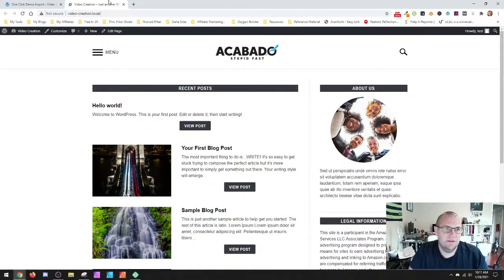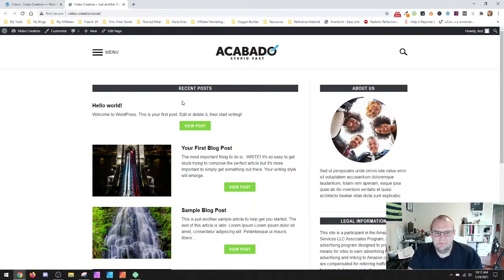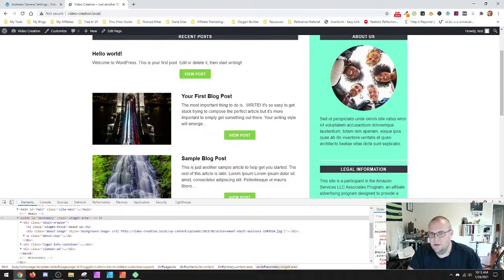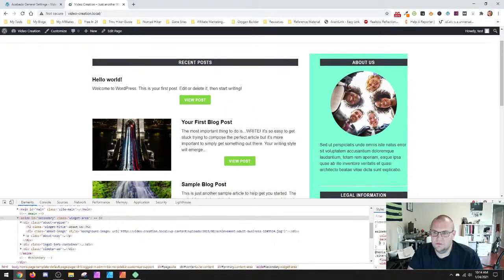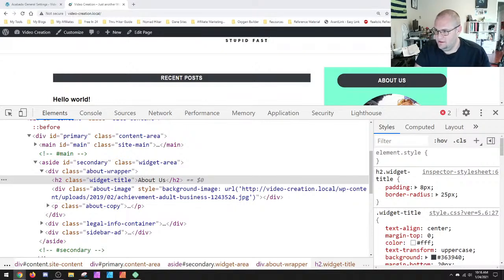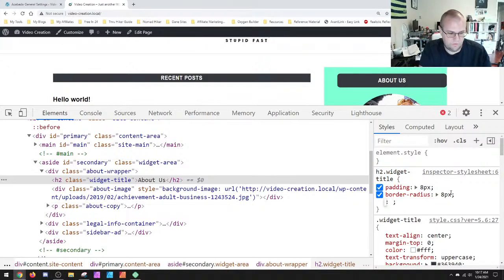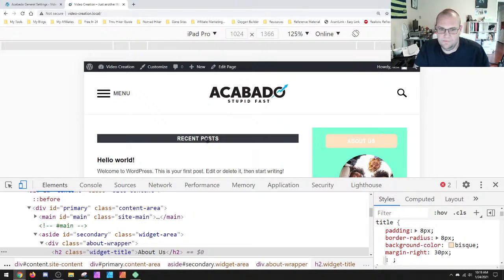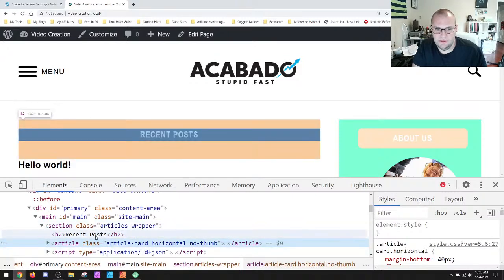Acabado Styling and How to Manage CSS Within Acbado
I have had plenty of questions around styling items in Acabado and much of it is pretty straight forward once you learn where to look for CSS and how to target the changes you are interested in.

Many of these are due to not having inherent controls within the theme so the only styling option is through use of customized CSS.

Contents: